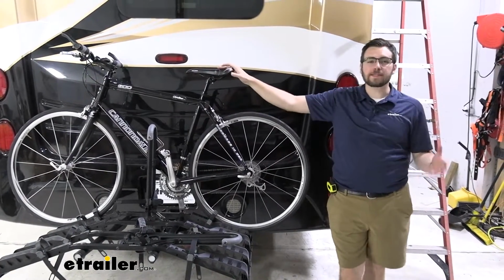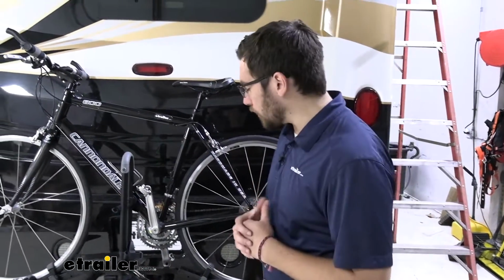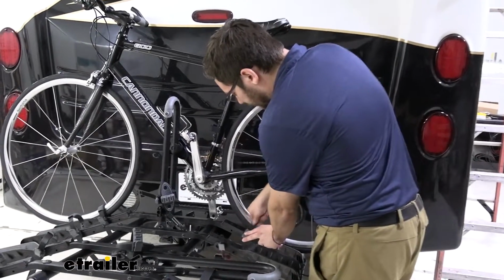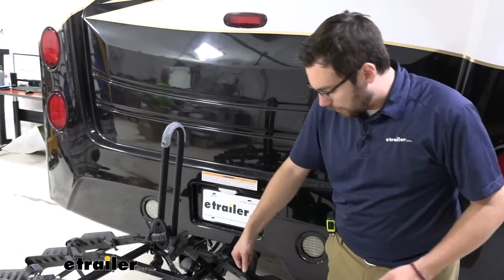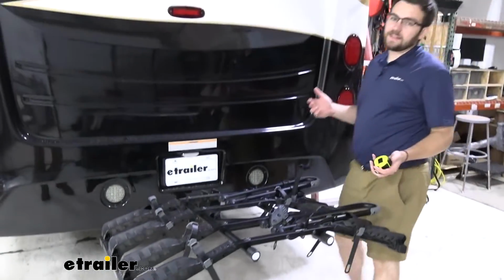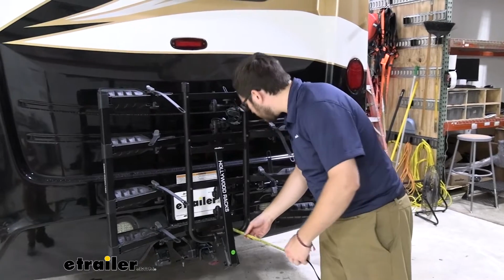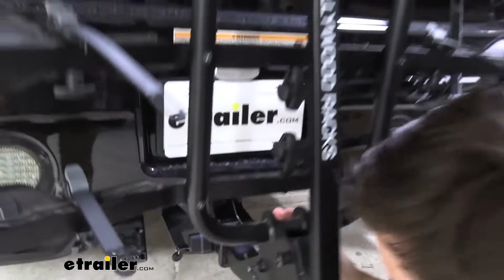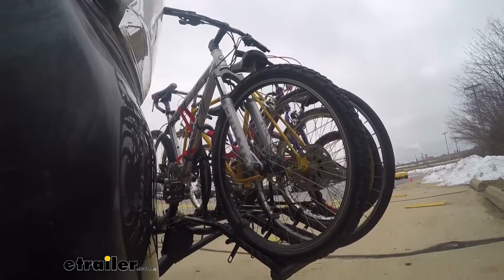Test Fit: Hollywood Racks Destination Bike Rack for 4 Bikes on a 2018 Jayco Seneca Motorhome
Hey everybody, welcome to etrailer.com, I'm Bobby and today we're taking a look. The Hollywood Racks Destination 4-Bike Rack carrier here on our 2018 Jayco Seneca Motorhome. Now this is gonna be a great way of getting a host of different bikes to wherever you need to go for your destination. So you can see, you get a nice stable platform rack here for four bikes at a 35 pound capacity per bike as well. We are gonna have a pretty good time getting most of our bikes that we need to wherever we need to go. Taking a look though, it is a little bit of a busy rack.

You're seeing a lot of straps, you've seen a lot of, kind of take down points. Now that is kind of the a little formidable. However, once you start working past it, you're gonna see you're getting a lot of great contacts. That way, all four of our bikes are gonna be nice and secure on this platform and have a nice stable. Base for ourselves, not gonna have any issue at all.

On the end too you are having these nice little collectors. I like putting those down. I don't think they're standard or kind of across the industry and it is nice to let people know exactly where we are as we're traversing, wherever our travels take us, keeping in mind too, it's dusk late at night. Nice to let people know exactly where we are, especially when you have this nice black rack on the back of our carrier. Now the cradles themselves are nothing too crazy.

Not gonna be anything too wide, gonna have a nice little standard group on the middle there for most of our bikes. Definitely not gonna be great for any kind of fat tire bikes or very large bikes is on here. The straps themselves, aren't the craziest of length. So you can see not gonna be anything too, too big. Now they do have kits that you can purchase separately to go ahead and start accounting for that.

However, especially with our weight capacity, don't think we're actually needing those guys or can still fully utilize them. So just one little thing to look out for there. Now, today we do have frame contact on our bikes as well. So if you're looking to transport it into your current frame bikes, unfortunately not gonna be great option as you are gonna have frame contact that will end up warping and deteriorating that frame and damaging over time. One thing that's kind of cool about it though, these guys are extremely versatile. Our middle mass system here can rotate 360 degrees allowing us to change our positioning of this cradle and a host of different ways. So if you have a diagonal hold for horizontal, vertical diagonal, whichever way you need to go for it, definitely gonna have an easy time clamping on a host of our different frames. So I think this bike rack really starts showing its versatility, not gonna have issue at all for the host different bikes. One thing too, to mention too, with that cradle and speaking of versatility, these cradles actually or these strips I should say, can actually be transposed on these positions here. So if you wanted to put these guys closer, great for your smaller bikes also though we can keep them long for this longer bikes. And I said, we have just a little versatility can really start going a long way, especially with a ton of different bikes on here. And I said, we're not gonna have any issues at all, fitting them all. We'll take them all off, isn't gonna take any time. I just simply press in on that gray lever, releasing our strip. One thing to mention with these strips, nothing too crazy, nice little kind of rubber colder on one end that way, making sure we're not doing any damage to a real REMS. And it does have a nice little open hook here to put a finger through, to really rash down, especially if things are cold or wet or grimy can be really nice that we have that a little bit of extra contact to pull it through all the way, not hurting our hands, pinching it as we go. But now that we are released, that brings us to our last hold right here on the middle. To do so, I like to kind of help myself out here just by pressing in on one of these ends and then kind of working it all the way out. Also, let's make sure we are holding onto our bike as we do so that's the only thing with me. That guy can be a little awkward to get off. Definitely nothing too crazy. But as you see, you wanna make sure we are holding onto our bike to prevent tilting into our